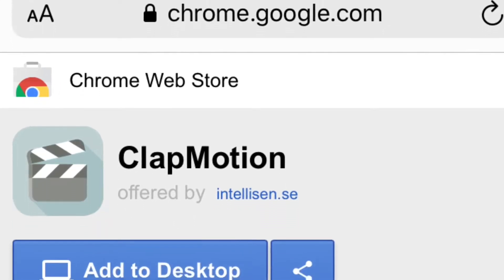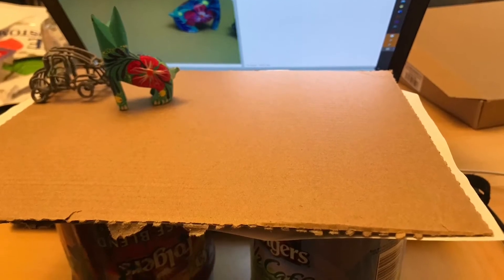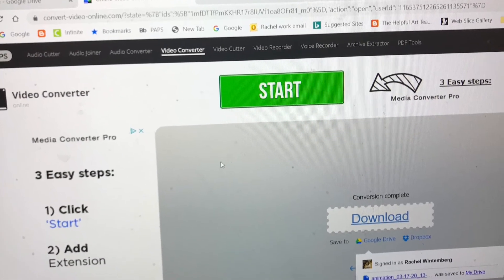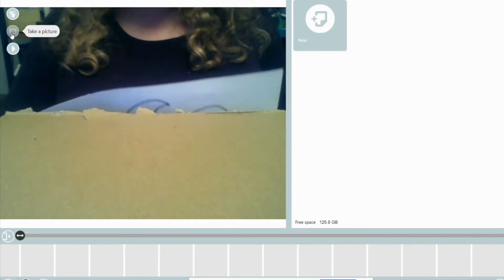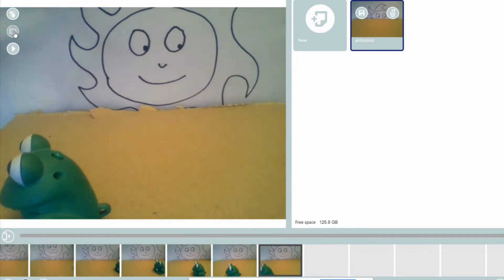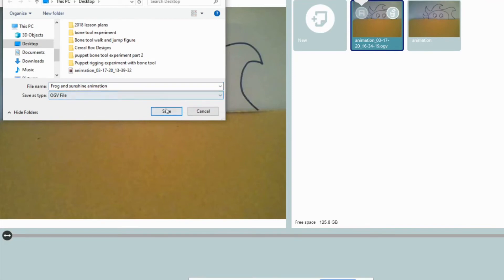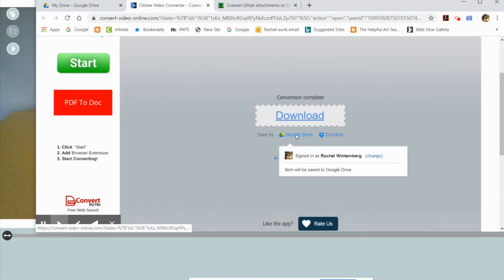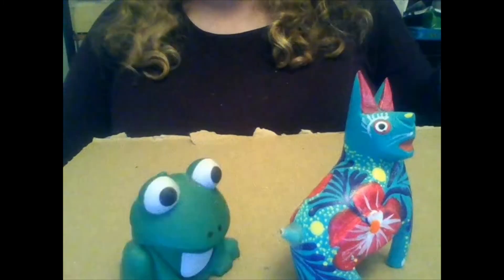Creating Stop Motion Videos on a Chromebook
Use the free Clapmotion Google Chrome Extension. This video takes you through all the steps.